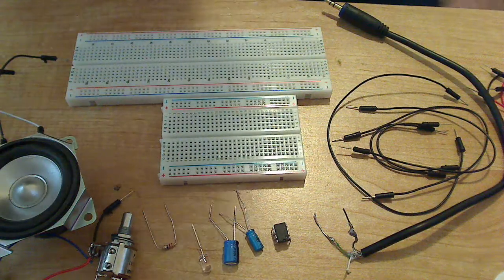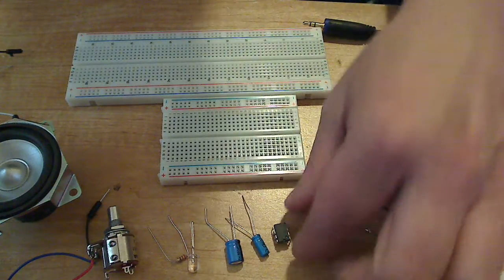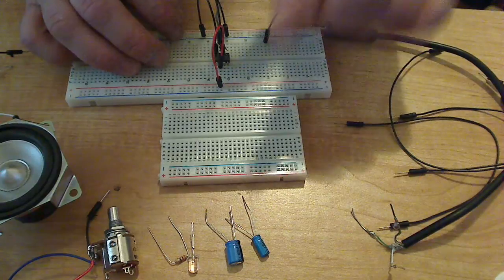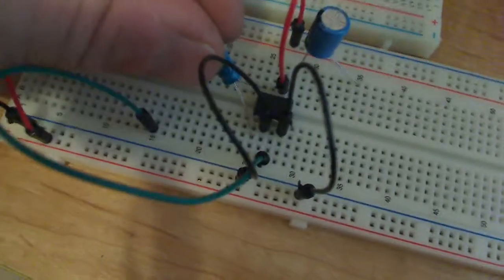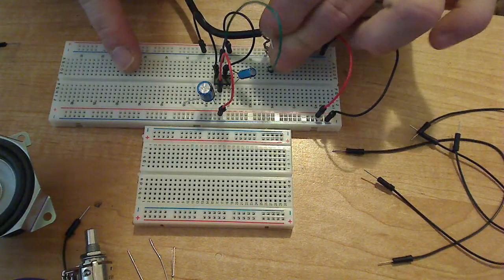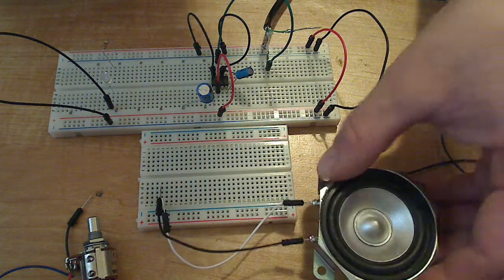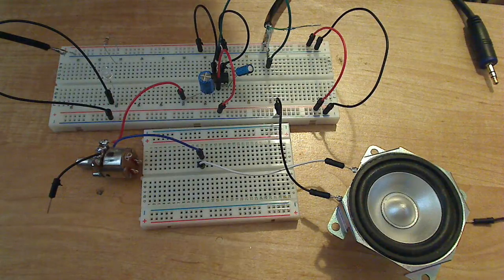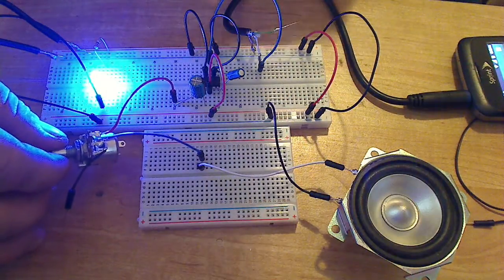How to put together an lm386 circuit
If you like my video's please share!